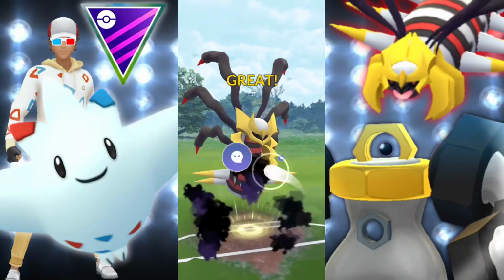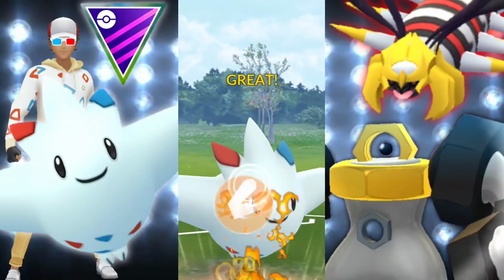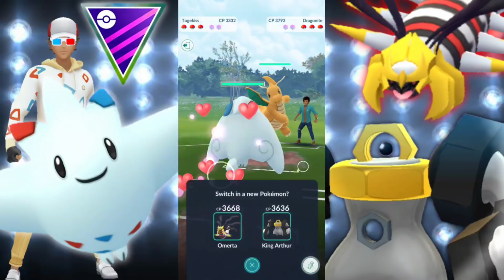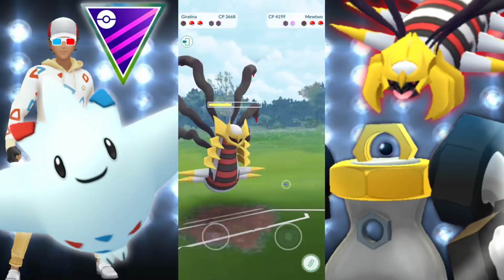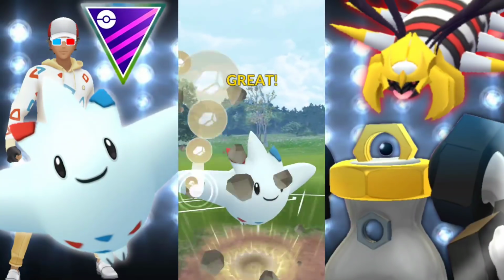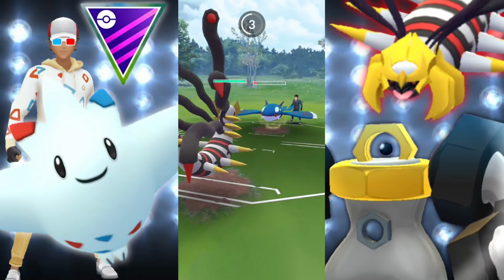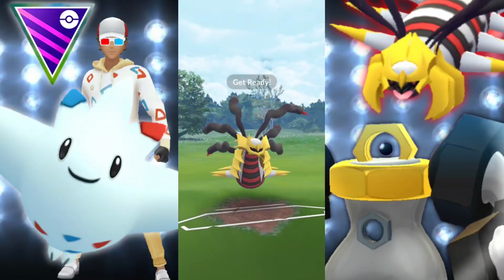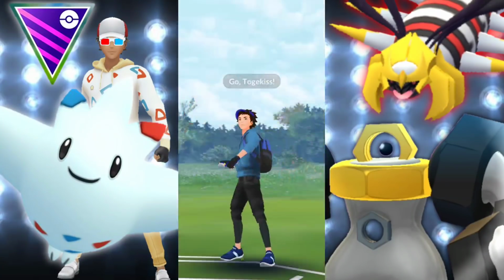Boosted Togekiss is wicked in GO Battle League Master Pokemon GO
We all know Togekiss is fantastic for pvp but let's finally give it a video!
My Togekiss is 100% IV with Charm, Ancient Power & Flamethrower

Current microphone

This video is intended for viewers 16 and up